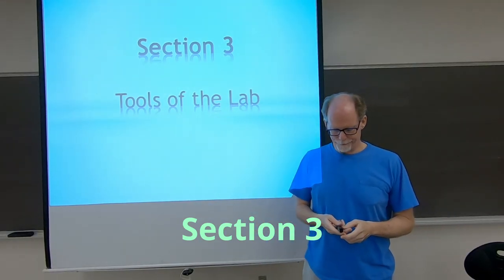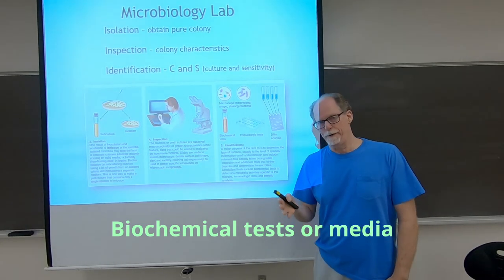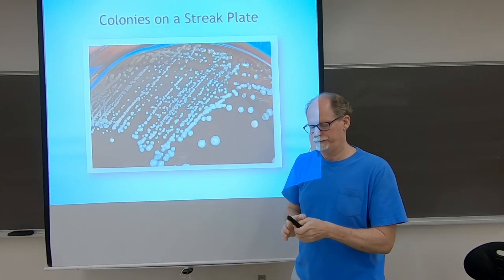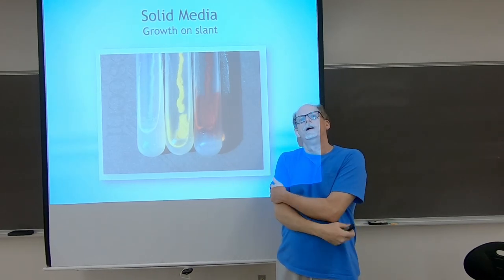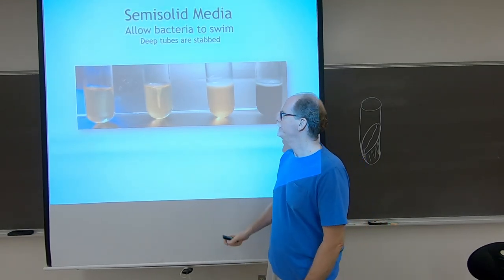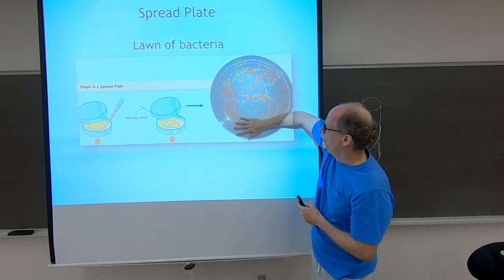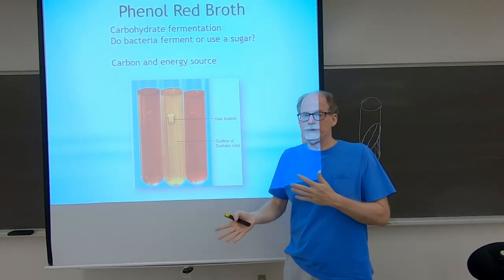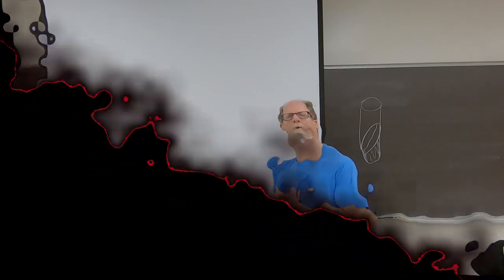Microbiology Section 3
This video covers Section 3 PPT for my Microbiology class.